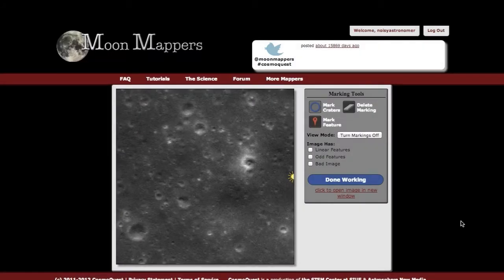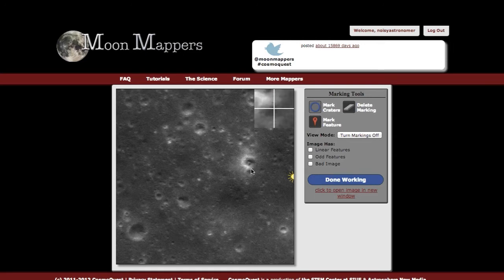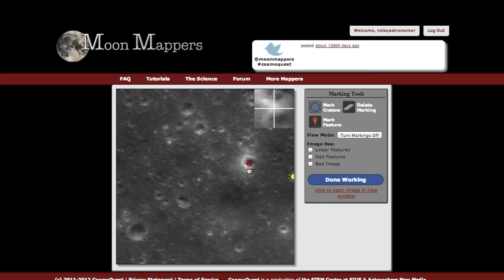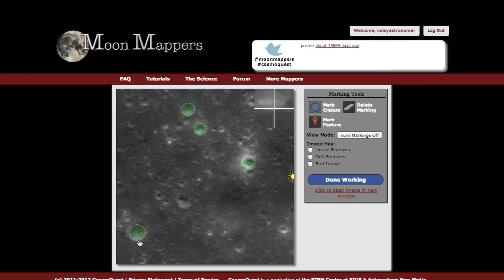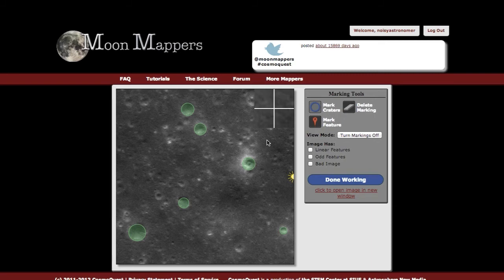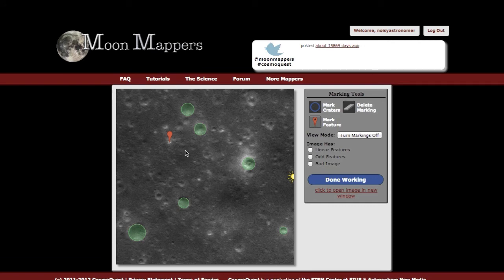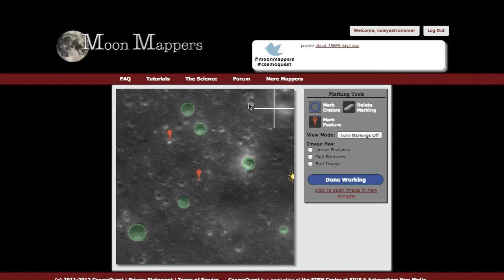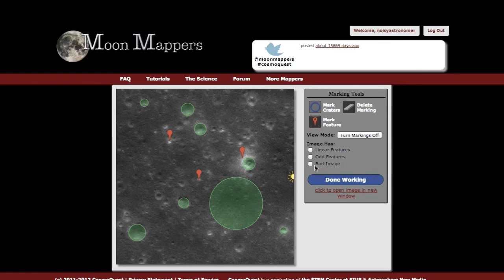Moon Mappers Tutorial - June 2013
*Please note that this was recorded with the prototype interface. An updated version will be coming in the next few days!*

This video tutorial shows how to use the Crater, Feature, and Delete tools for Moon Mappers on CosmoQuest.